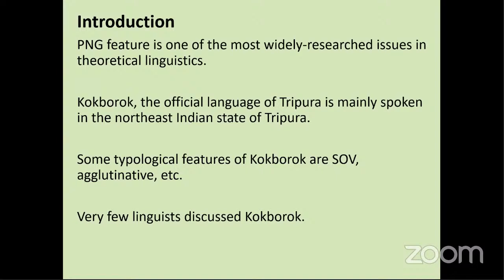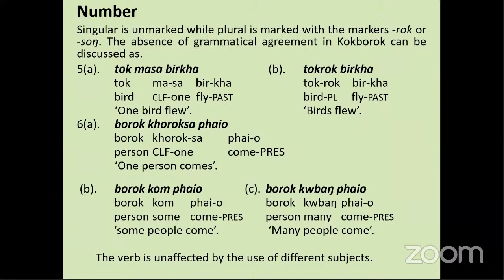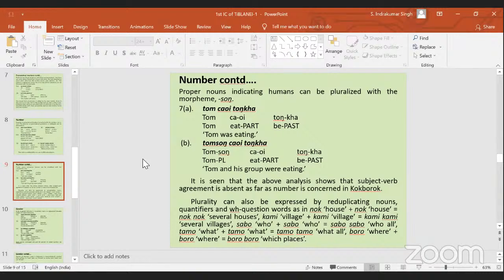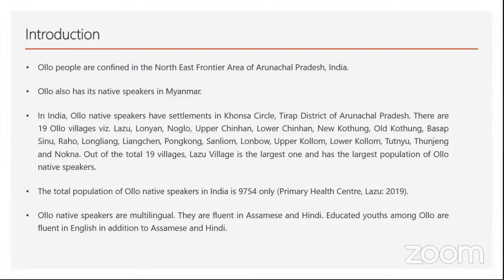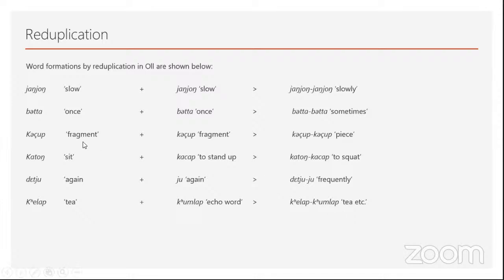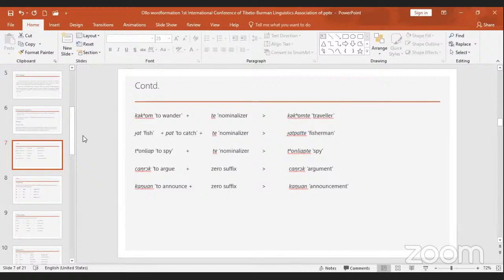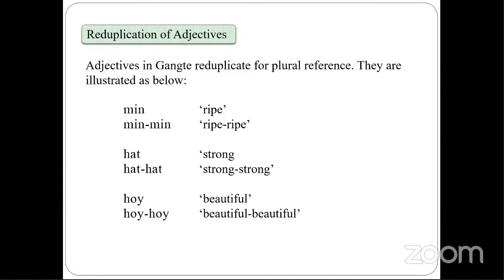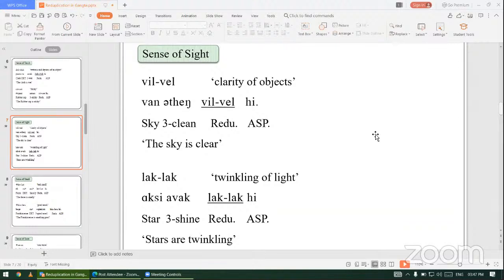ICTiBLANEI-1 | Day 4 | Session 3 | Morphology-IV